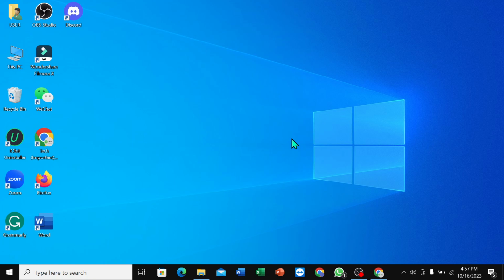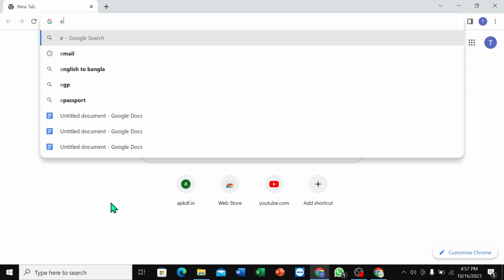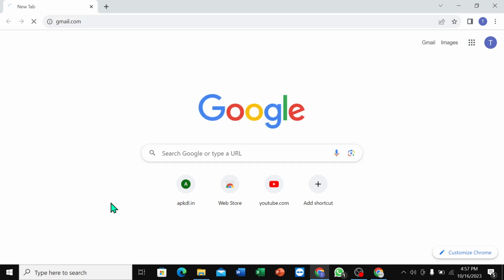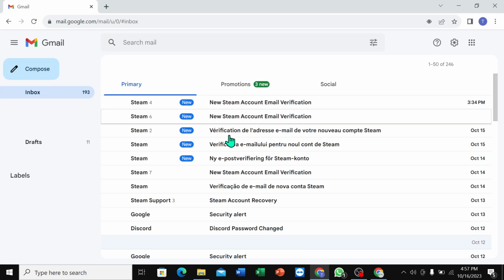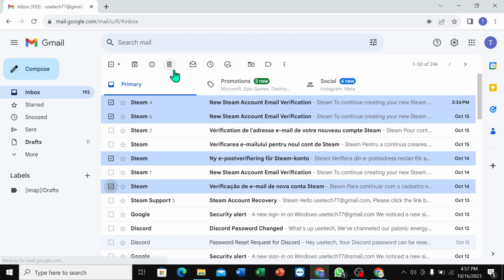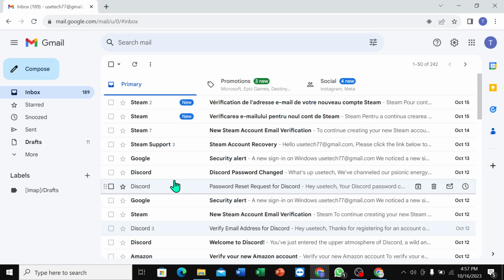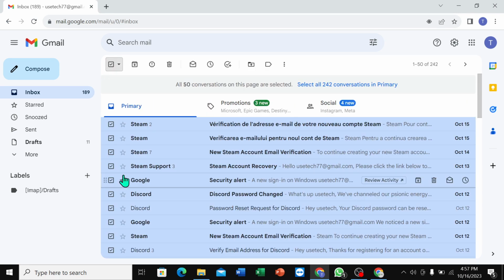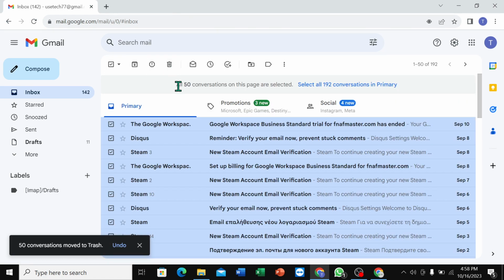How to Delete All or Multiple Emails in Gmail at Once